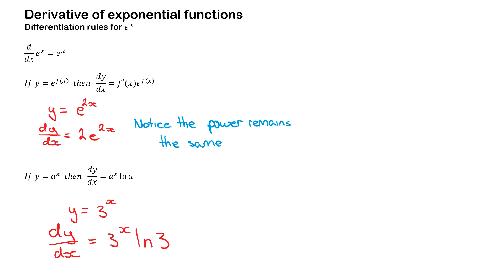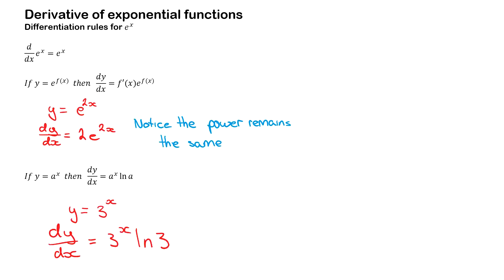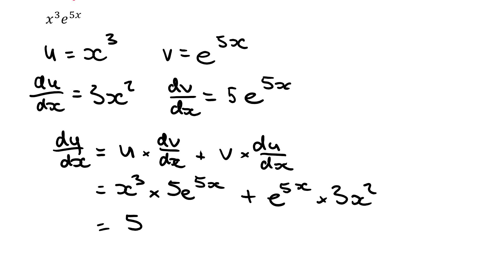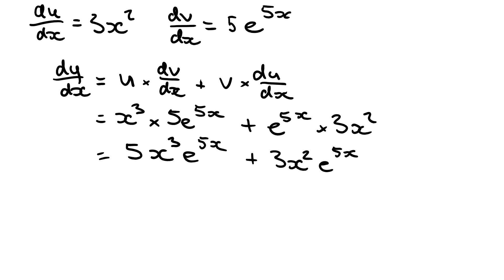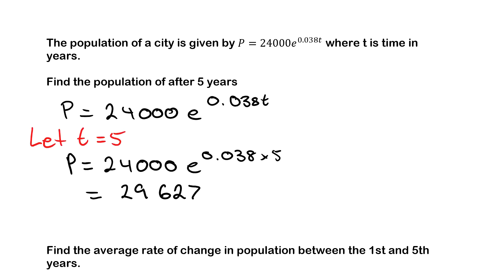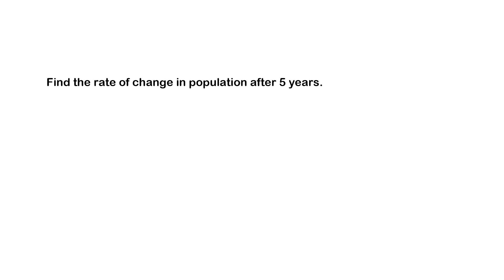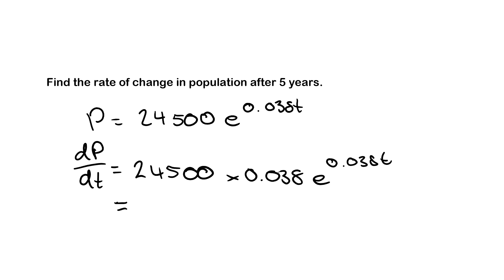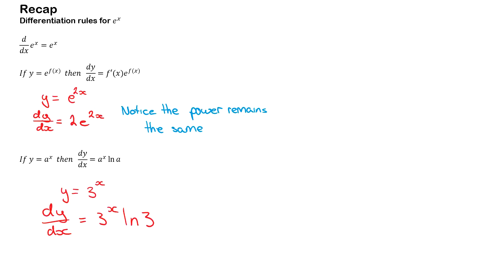Differentiation of exponential functions with Worked Examples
In this video, we will be learning about the differentiation of exponential functions. We'll start by reviewing the basic of derivatives, exponential functions, and the concept of the exponential growth. We will then cover the method of finding the derivatives of exponential functions using the power rule and the natural logarithm. We'll work through several example problems to help solidify your understanding of the material. By the end of this video, you will have a solid understanding of the differentiation of exponential functions and be able to use them to solve problems confidently. This video is designed for the NSW HSC Advanced Mathematics Course.